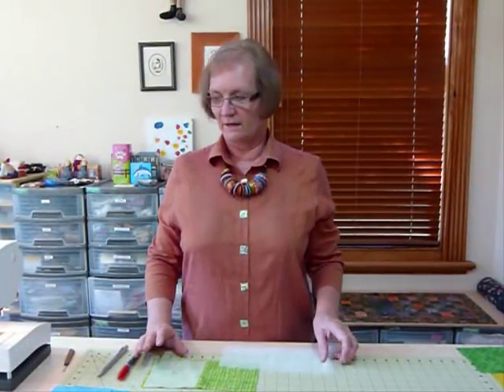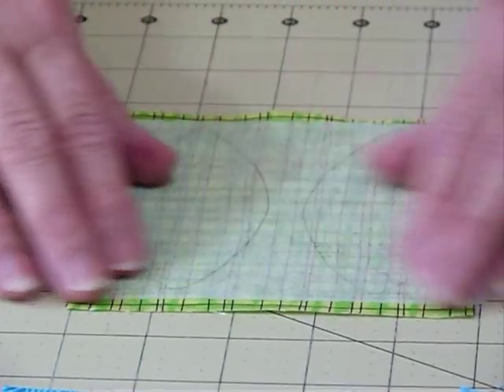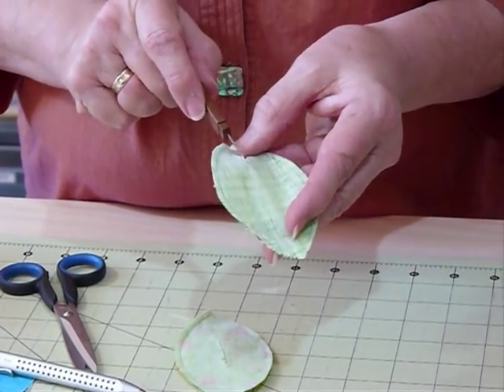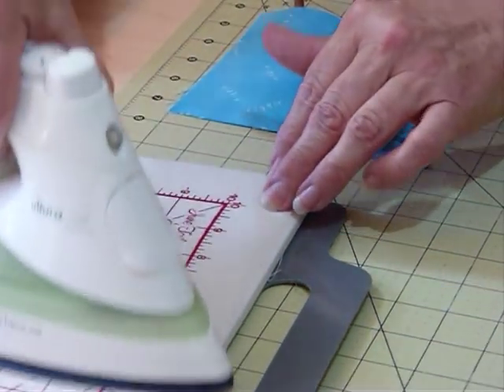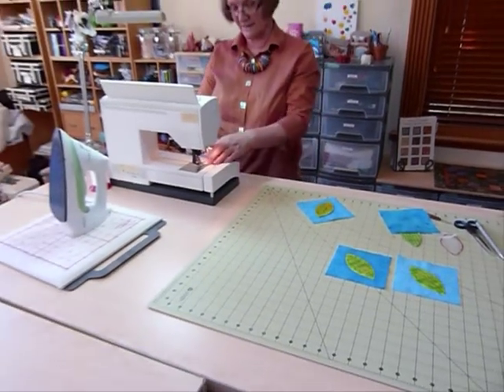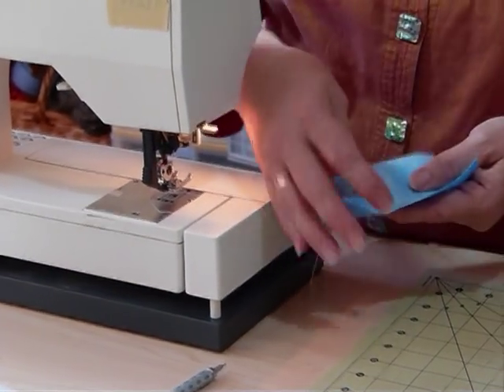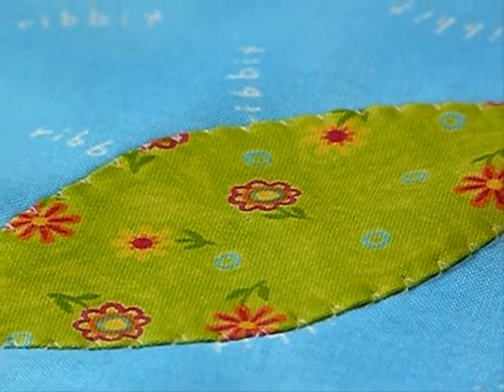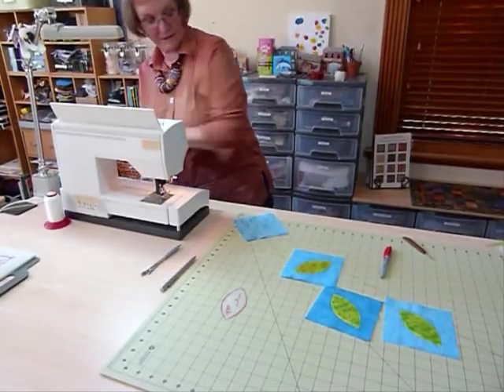How to do Almost Invisible Applique by Machine - Quilting Tips & Techniques 058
This video shows a method of applique by machine that is almost invisible! With turned edges the applique sits softly on the background.